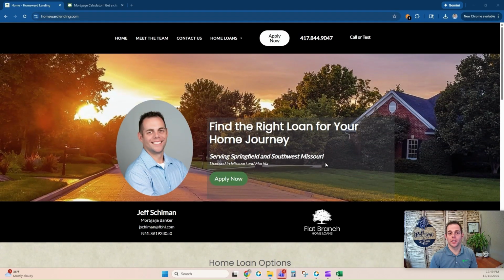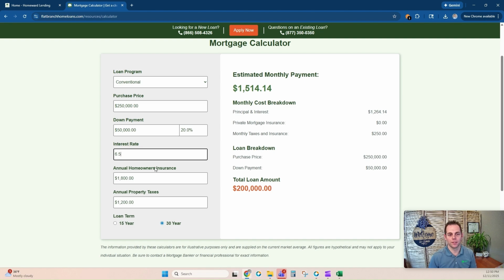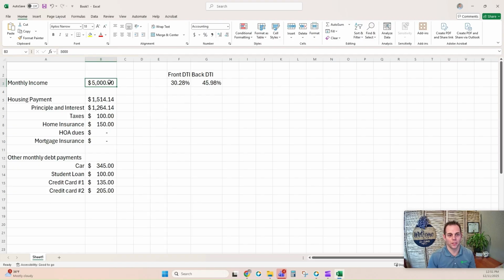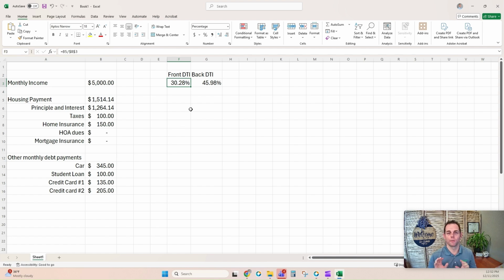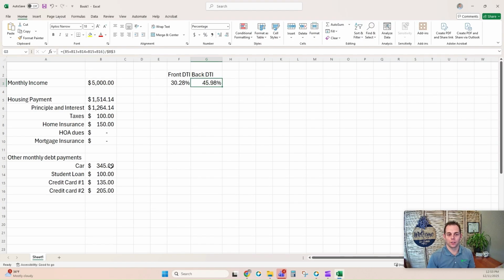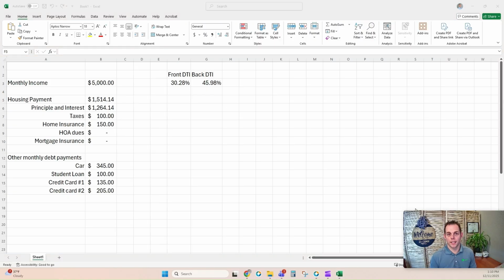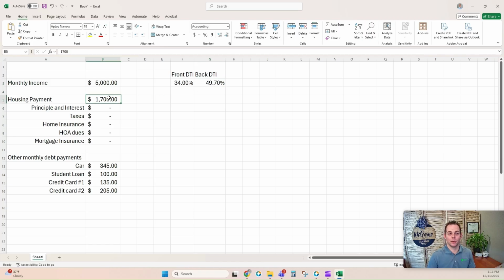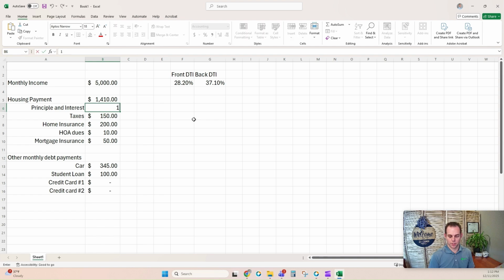Debt To Income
In this video I explain what Debt to Income or (DTI) is, how to calculate it and what it means to mortgage loans.

Licensing info: Jeff Schiman, Mortgage Banker NMLS 1928050 at Flat Branch Home Loans. Not all applicants will be approved for financing. Receipt of application does not represent an approval for financing or interest rate guarantee. All information provided in this publication is for informational and educational purposes only, and in no way is any of the content contained herein to be construed as financial, investment, or legal advice or instruction. Flat Branch Home Loans has no affiliation with the US Department of Housing and Urban Development, the US Department of Veterans Affairs, the US Department of Agriculture or any other government agency.